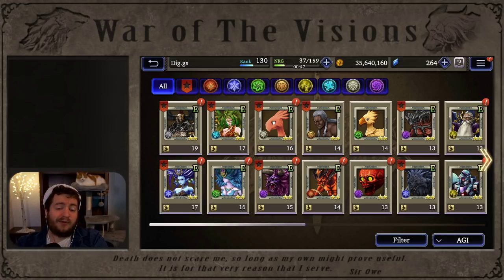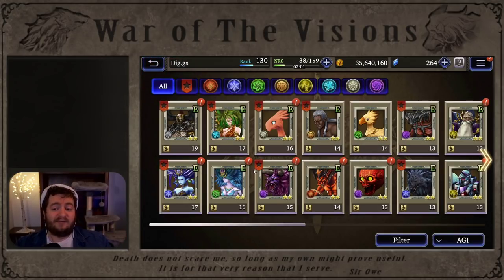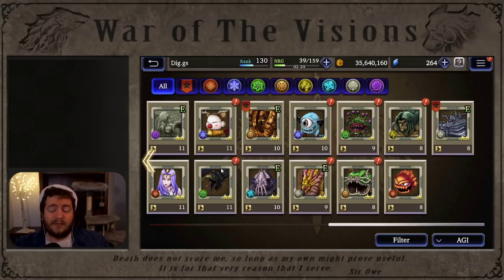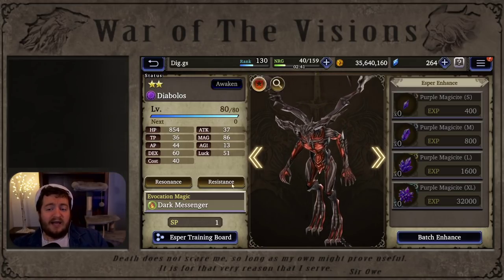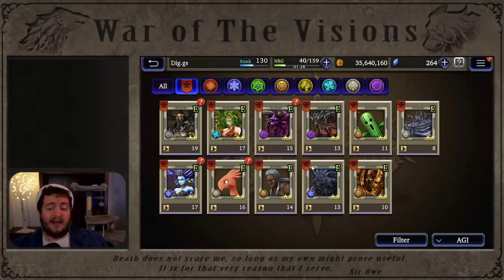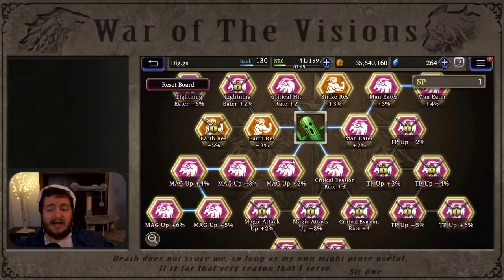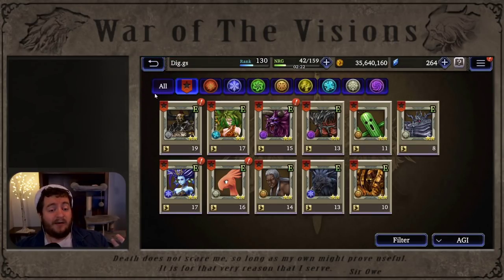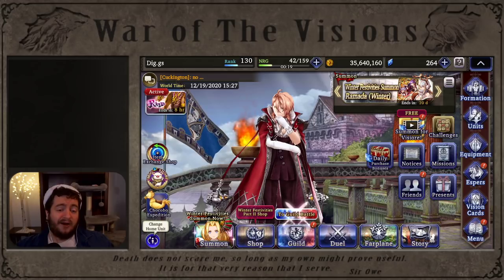In-depth ESPER Guide! FFBE WOTV!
A in depth conversation about Espers and their different uses. The espers I think are more premium, and which ones I personally have chosen to invest in/favorited.

▌Resources ▐
●WoTV-Calc.com